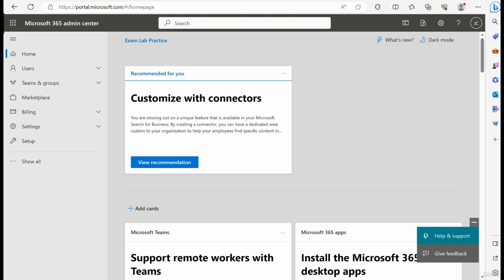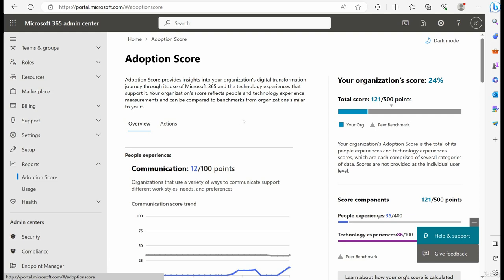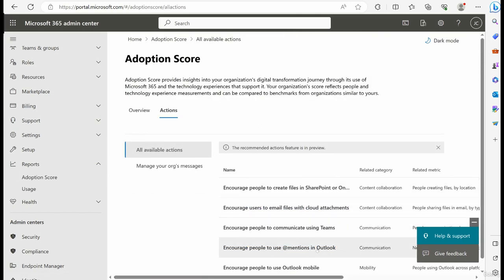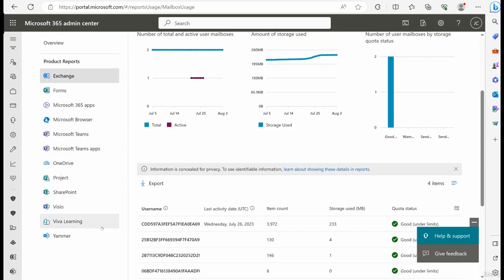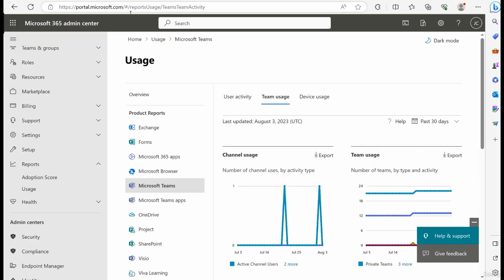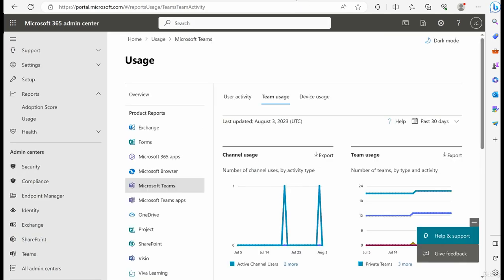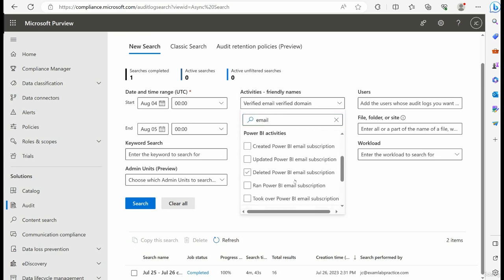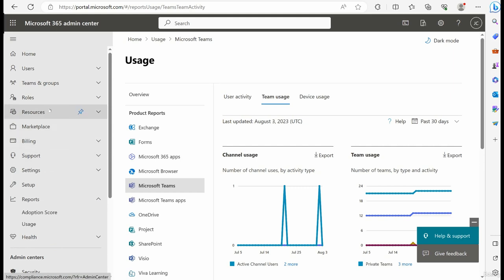7.1. báo cáo trong Microsoft 365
Video tập trung vào các loại báo cáo sau:
* **Điểm chấp nhận (Adoption Score)** \[[00:13] Đây là một tính năng của Microsoft giúp đánh giá mức độ sử dụng các tính năng của Microsoft 365 trong môi trường của bạn. Nó cũng cung cấp các đề xuất để cải thiện điểm số này \[[00:20]
* **Báo cáo sử dụng (Usage Reports)** \[[02:24] Các báo cáo này cho phép bạn xem tần suất sử dụng các ứng dụng như Exchange \[[02:31] và Microsoft Teams \[[02:50] Bạn có thể xuất các báo cáo này ra bảng tính để phân tích thêm \[[03:12]
* **Báo cáo bảo mật (Security Reports)** \[[03:36] Trong Microsoft 365 Defender, bạn có thể tìm thấy các báo cáo liên quan đến bảo mật, chẳng hạn như bảo vệ mối đe dọa, sức khỏe thiết bị và tường lửa \[[03:50]
* **Báo cáo tuân thủ (Compliance Reports)** \[[04:38] Microsoft Purview cung cấp các báo cáo liên quan đến tuân thủ, bao gồm khả năng kiểm tra và tạo báo cáo về các hoạt động cụ thể, ví dụ như hoạt động email \[[05:10]

Video nhấn mạnh rằng các trung tâm quản trị khác nhau trong Microsoft 365 đều có khả năng tạo báo cáo riêng liên quan đến chức năng của chúng \[[06:32]